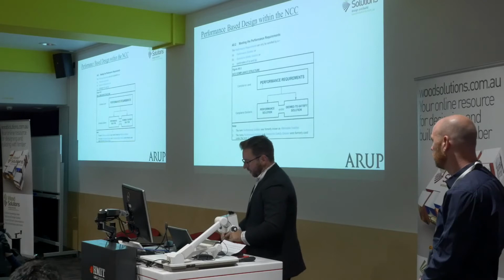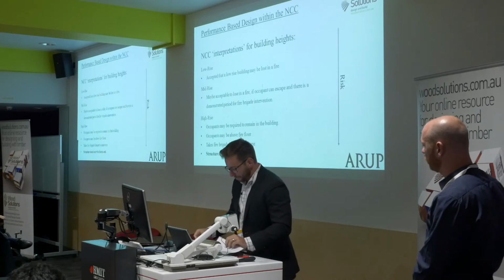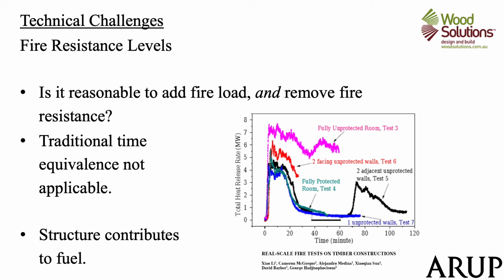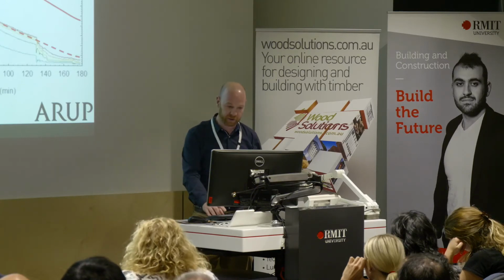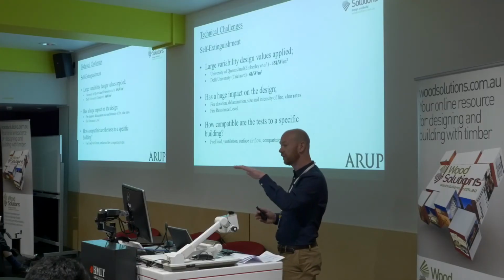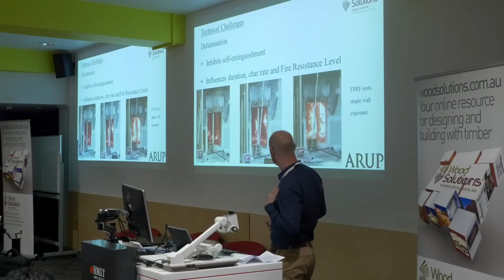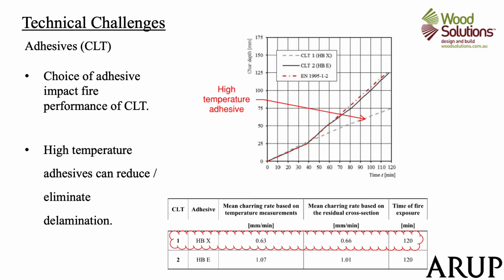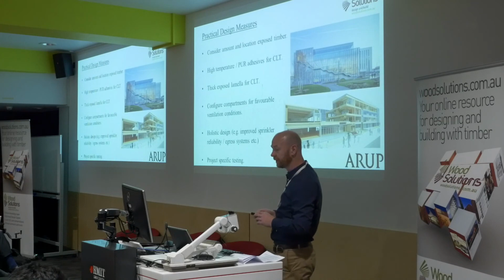Fire Engineering Exposed Timber - Robert Dixon and Travis Stirling, Arup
A presentation delivered at the WoodSolutions Mid-rise Seminar
Fire Engineering.
In this presentation, Travis Stirling and Robert Dixon, from Arup, recognise that building professionals are seeking to vary from the NCC DTS provisions to expose the structural timber elements.
They detail from a design perspective, things that should be considered to enable a fire safe design.